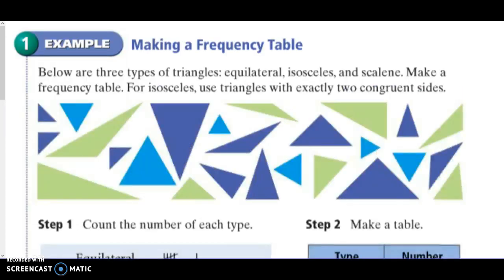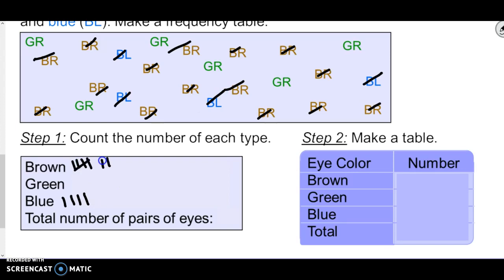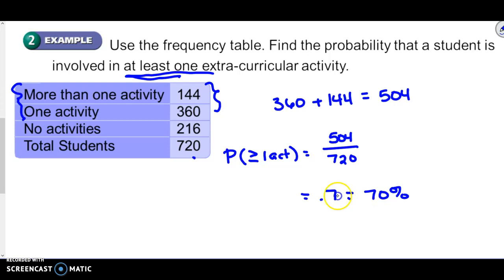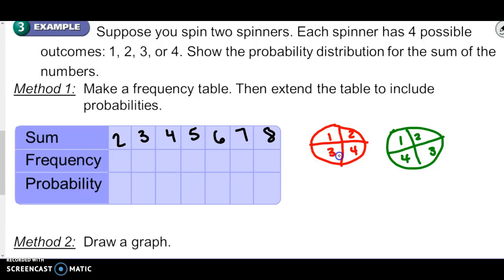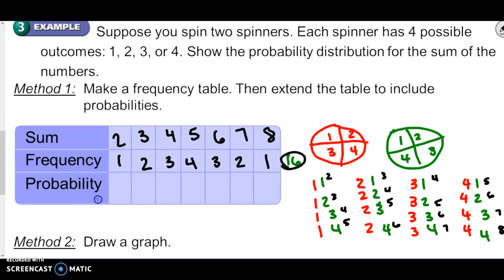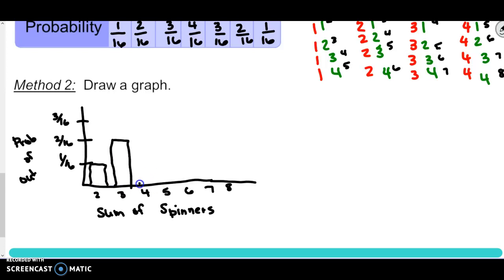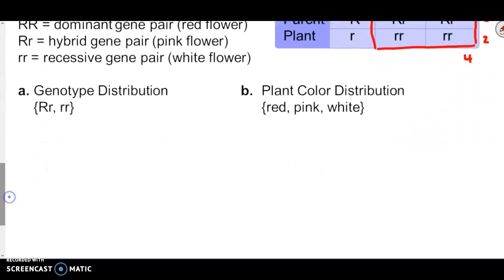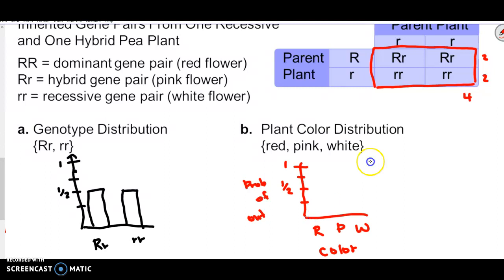A2 12.1#1 Probability Distribution